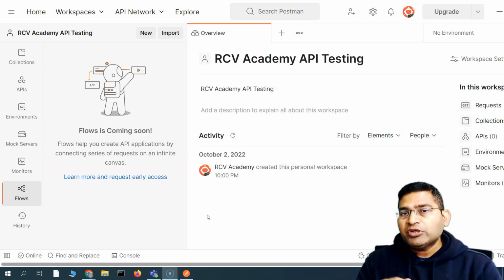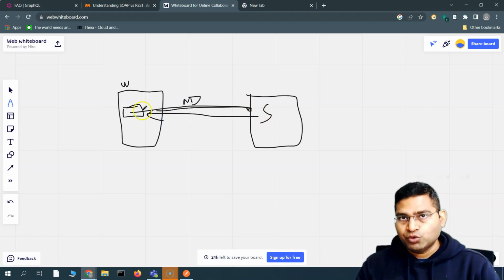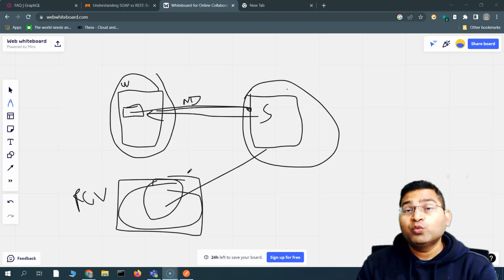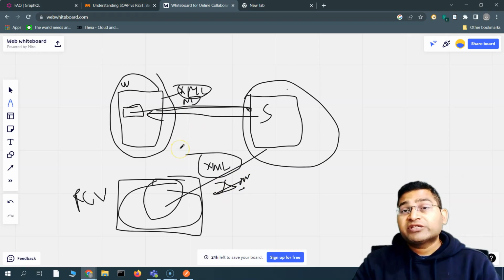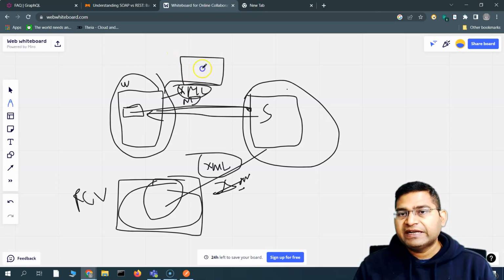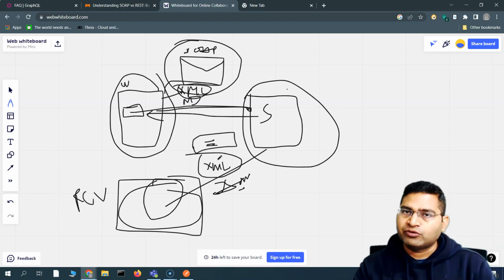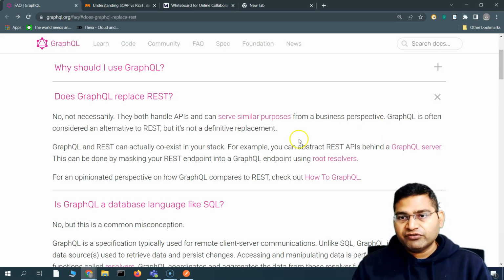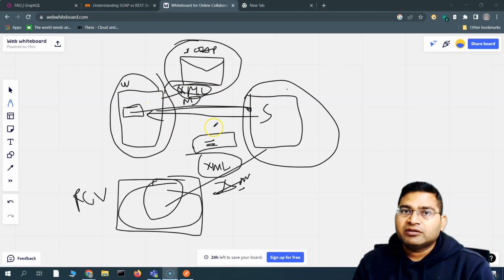Postman Tutorial #6 - SOAP vs REST vs GraphQL | API Type Comparision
In this Postman Tutorial, we will learn about SOAP vs REST vs GraphQL. We will compare API types and understand how does it matter for testers who are doing API testing.